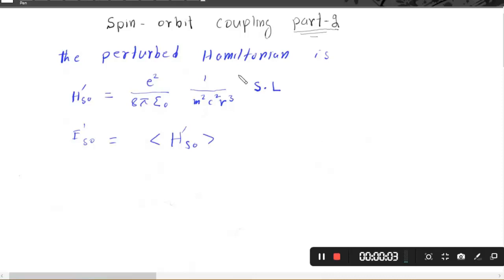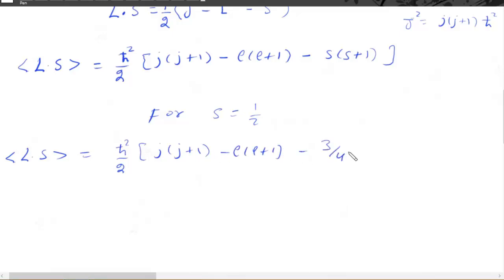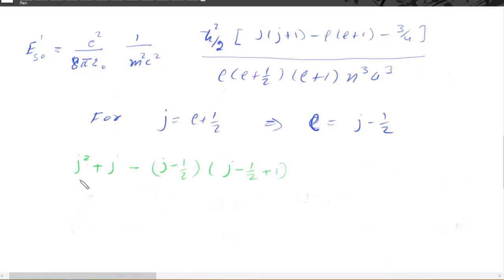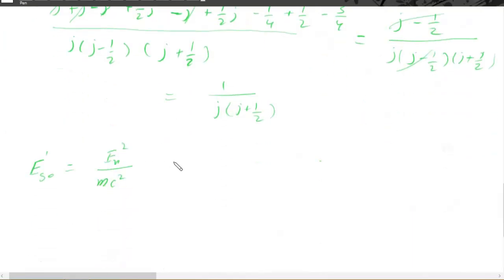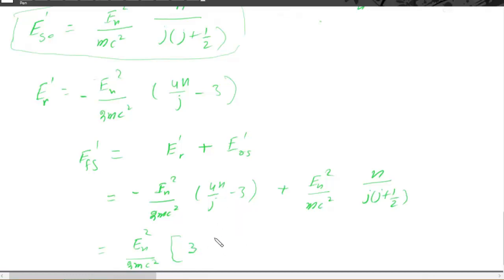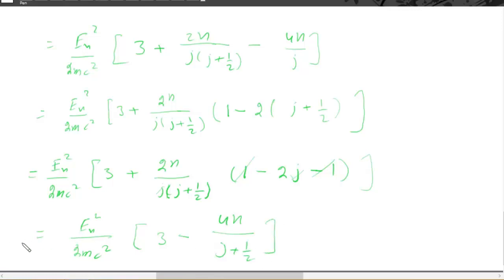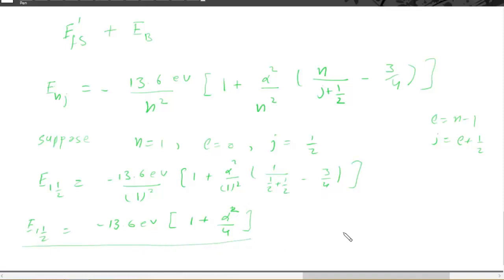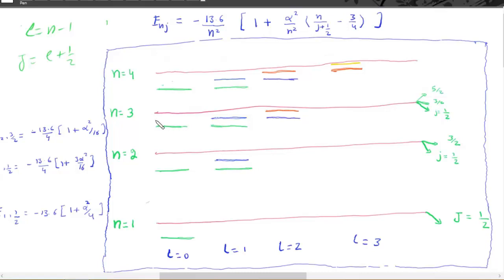spin orbit coupling part 2